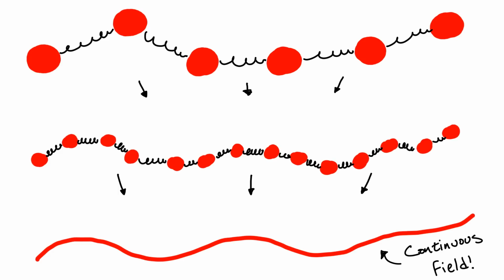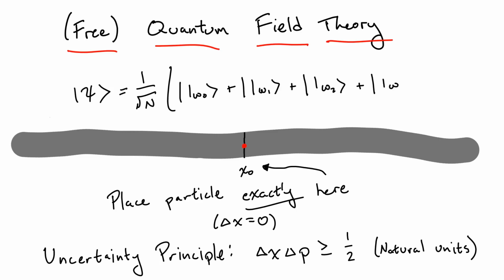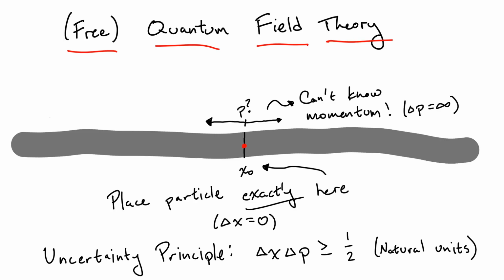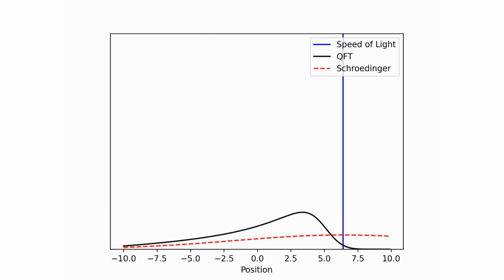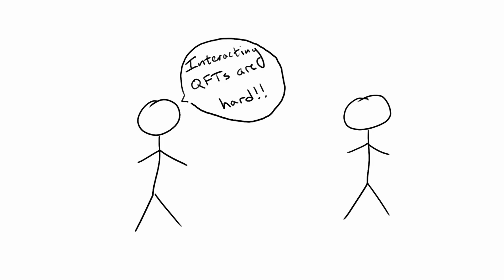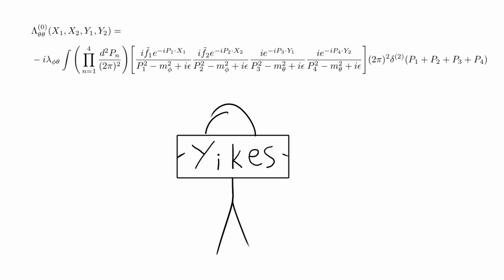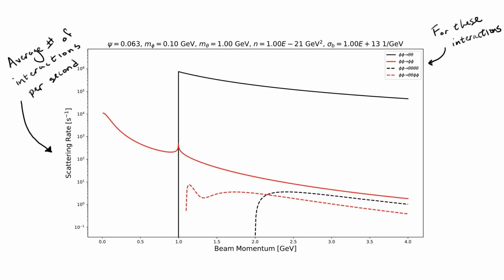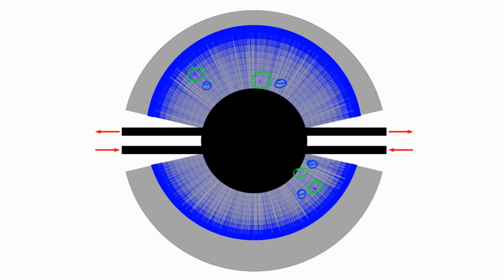A BETTER Visualization of Quantum Field Theory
00:00 - Intro
01:37 - Particles and QFTs
05:17 - Uncertainty Principle
07:30 - 2D Generalization
09:10 - Smearing and Massless Particles
11:24 - QFT versus Schroedinger
14:44 - Interacting QFTs are Hard
20:05 - The S-Matrix
23:33 - Visualizing the S-Matrix
26:35 - Outro